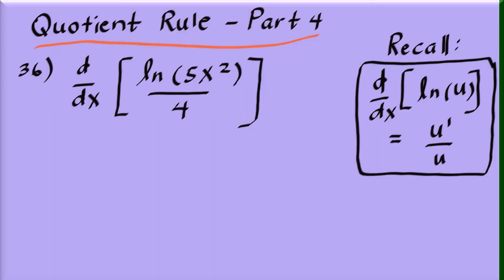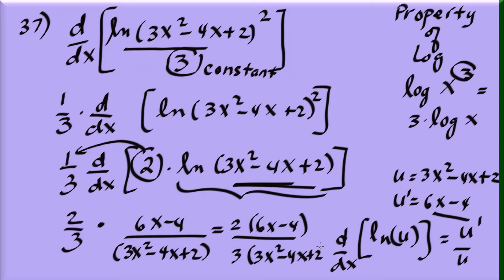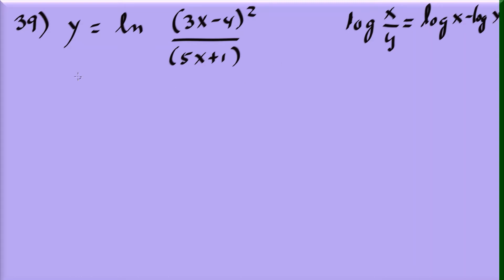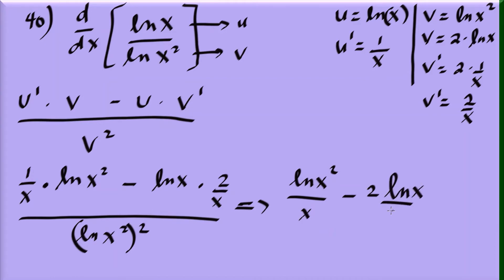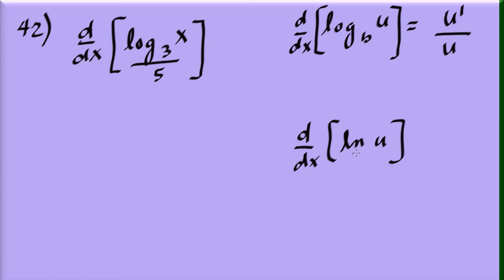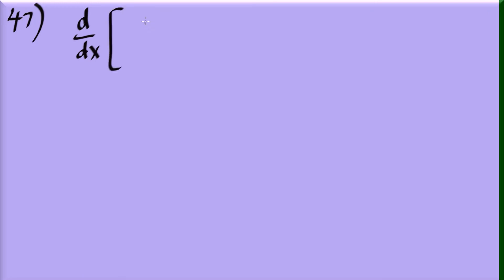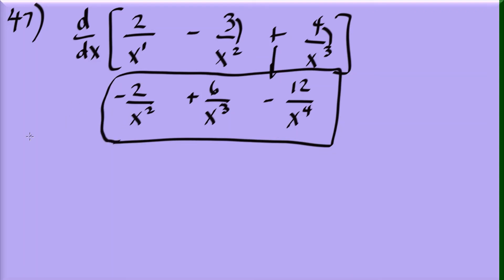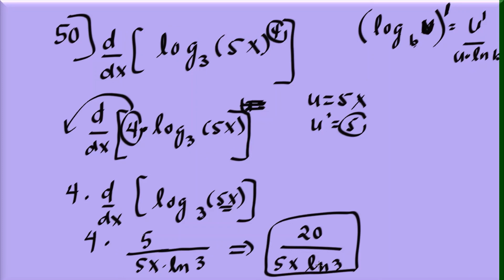QUOTIENT Rule - Derivatives Made Easier (Part 4)| Quotient Rule Differentiation with SHORTCUTS!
This video focuses on how to find the derivative of rational functions using a quotient rule. 50 examples of varying difficulties are explained step-by-step that really set a solid foundation for your Calculus class. The examples showing different rational functions are made easier to follow with some useful tricks, hacks and shortcuts in the process. The concept of differentiation is now less abstract after you watch the entire video. The mastery video for quotient rule will complete your understanding of the concept of derivatives that includes the power rule, chain rule, and the product rule.